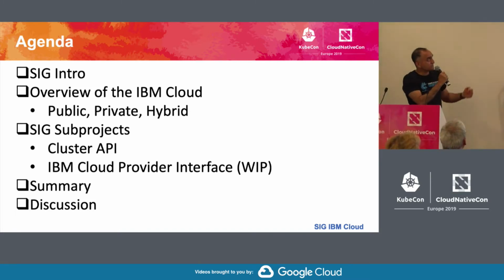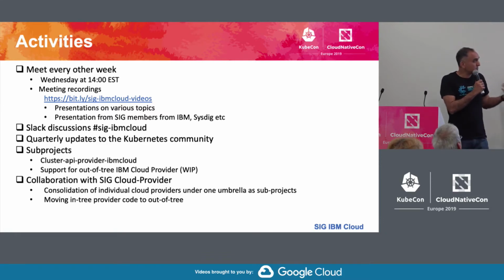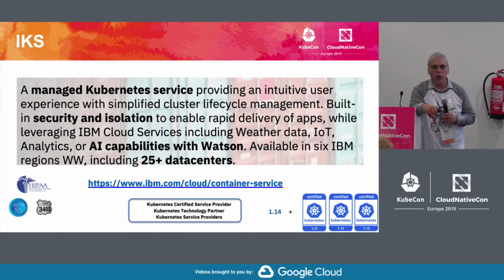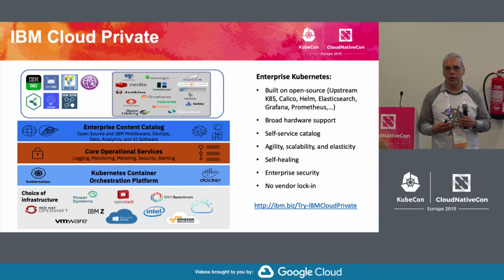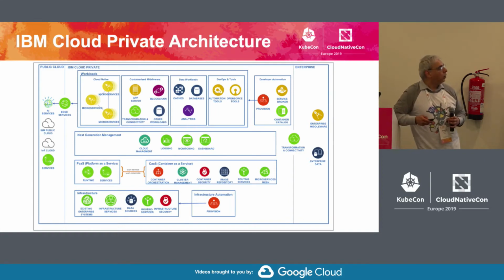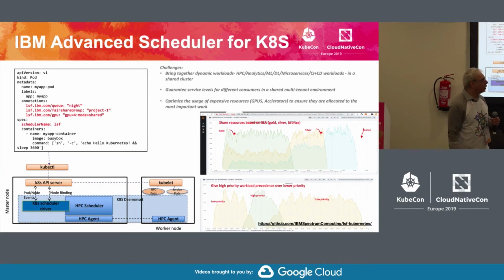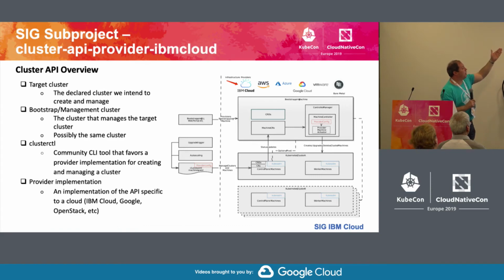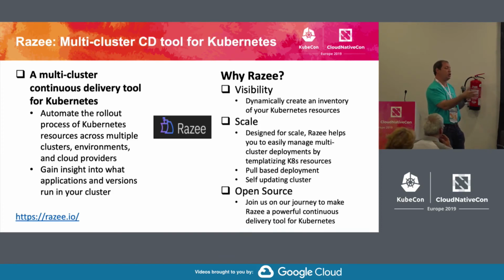Intro + Deep Dive: IBMCloud SIG - Sahdev P. Zala, Khalid Ahmed, Brad Topol & Nimesh Bhatia, IBM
In this session, the IBM Cloud SIG leads will first provide an overview of the SIG and highlight key SIG activities. The introductory presentation, in the beginning, will be followed by a deep dive into SIG upstream activities, updates to the cloud provider code, and the ongoing collaborative work with the SIG Cloud Provider. The presentations will be followed by discussions between SIG leads and attendees on current and future work items. Everyone --active contributors, new contributors, and conference attendees -- with interest in the SIG IBM Cloud are welcome to attend. During the session, SIG leads will be available all the time for discussions.